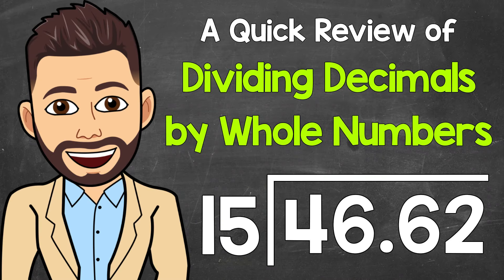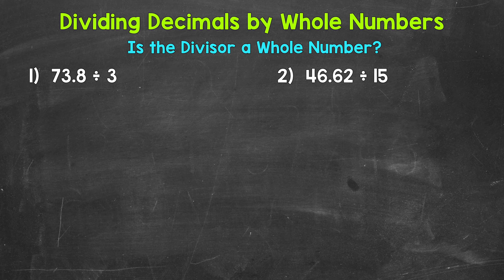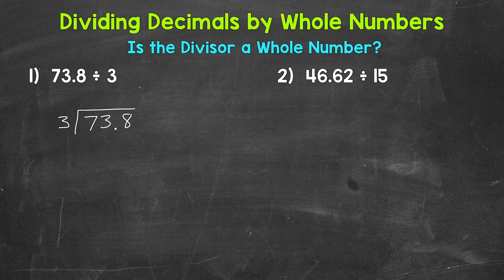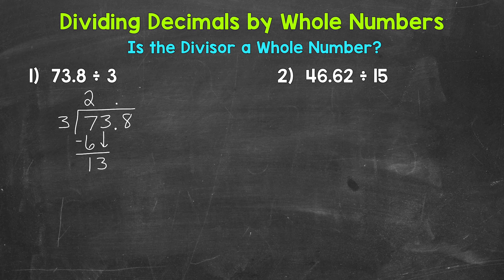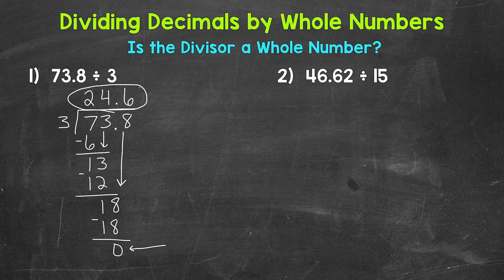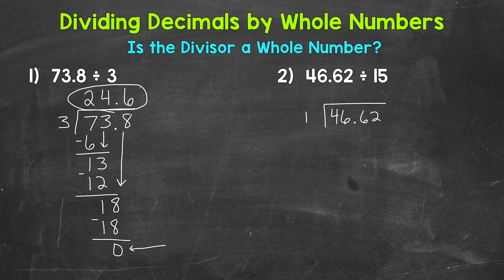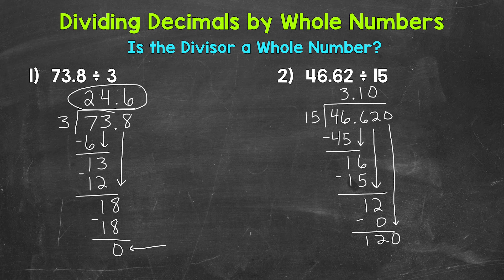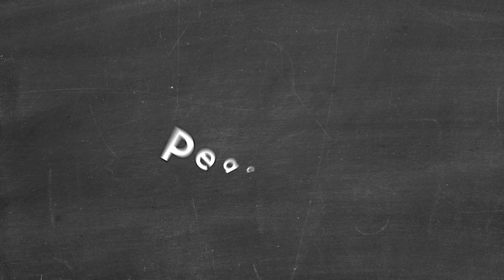Dividing Decimals by Whole Numbers | Math with Mr. J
Welcome to How to Divide Decimals by Whole Numbers with Mr. J! Need help with dividing decimals? You're in the right place!

Whether you're just starting out, or need a quick refresher, this is the video for you if you're looking for help with how to divide decimals by whole numbers. Mr. J will go through examples of dividing decimals by whole numbers and explain the steps of how to divide decimals by whole numbers.

Hopefully this video is what you're looking for when it comes to dividing decimals by whole numbers.